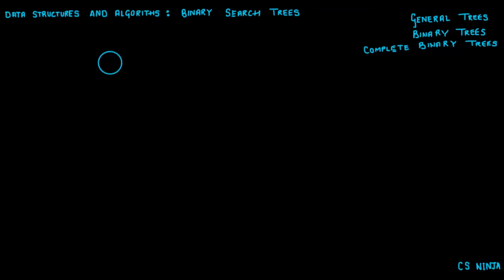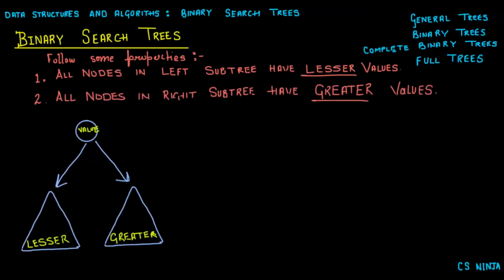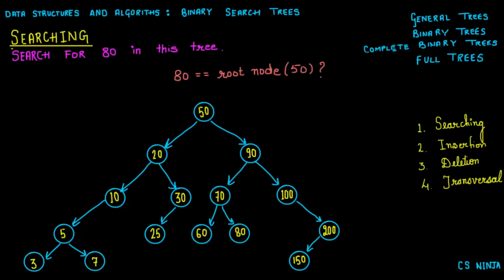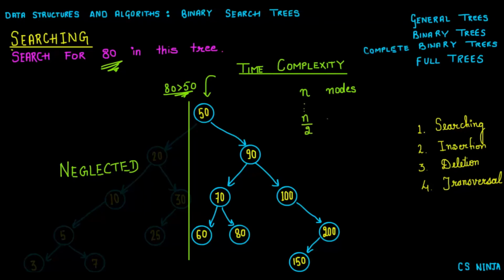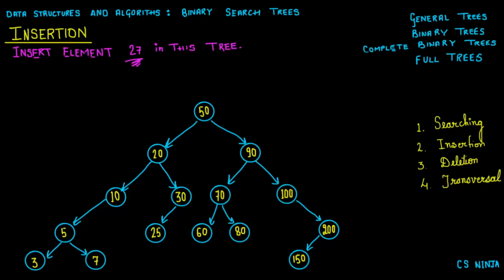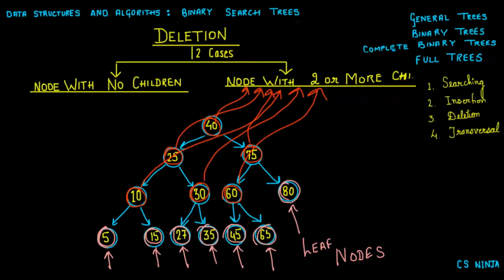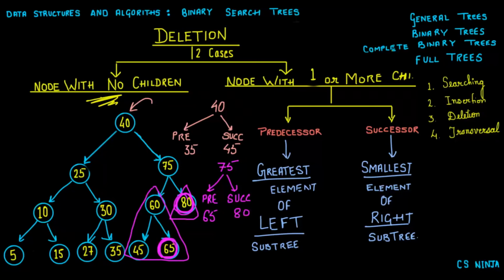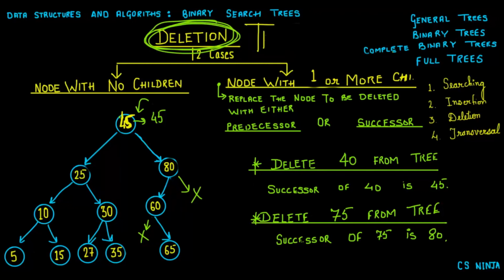Binary Search Tree : Insert, Delete, Search, Transverse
Learn Fundamentals of Binary Search Tree such as
Insert Delete Search  and Transverse